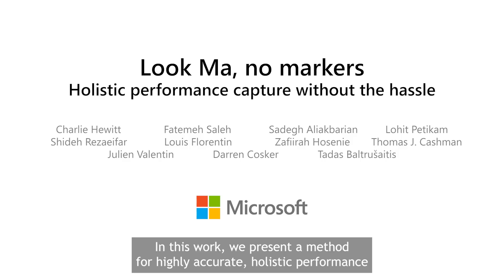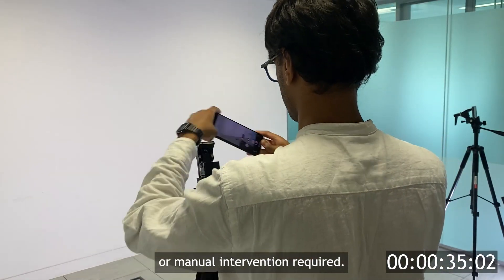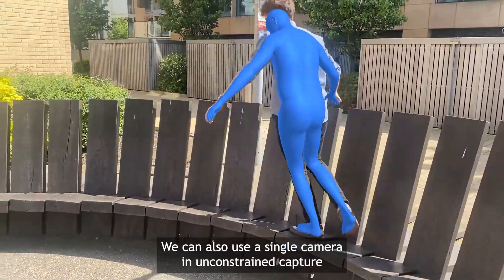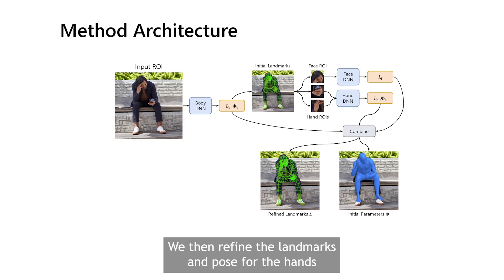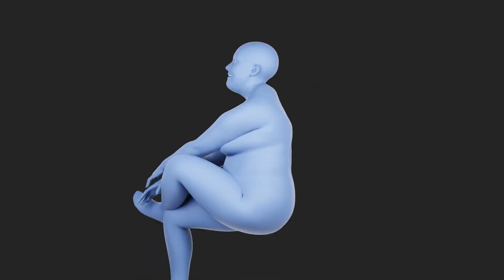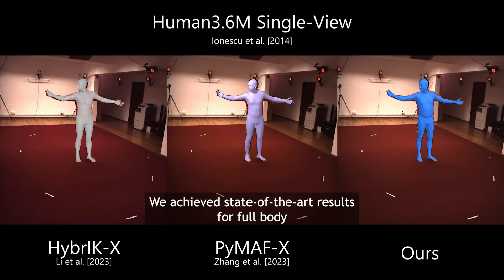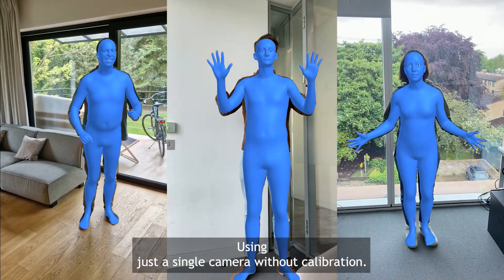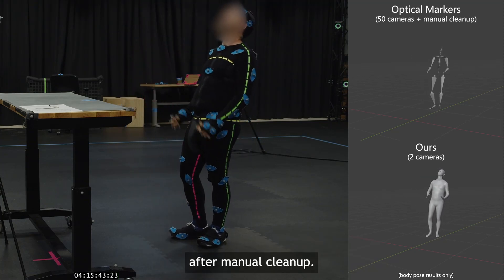Look Ma, no markers: holistic performance capture without the hassle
We tackle the problem of highly-accurate, holistic performance capture for the face, body and hands simultaneously. Motion-capture technologies used in film and game production typically focus only on face, body or hand capture independently, involve complex and expensive hardware and a high degree of manual intervention from skilled operators. While machine-learning-based approaches exist to overcome these problems, they usually only support a single camera, often operate on a single part of the body, do not produce precise world-space results, and rarely generalize outside specific contexts. In this work, we introduce the first technique for marker-free, high-quality reconstruction of the complete human body, including eyes and tongue, without requiring any calibration, manual intervention or custom hardware. Our approach produces stable world-space results from arbitrary camera rigs as well as supporting varied capture environments and clothing. We achieve this through a hybrid approach that leverages machine learning models trained exclusively on synthetic data and powerful parametric models of human shape and motion. We evaluate our method on a number of body, face and hand reconstruction benchmarks and demonstrate state-of-the-art results that generalize on diverse datasets.

See the project page for more details and dataset download instructions